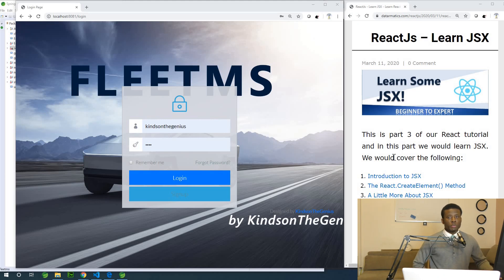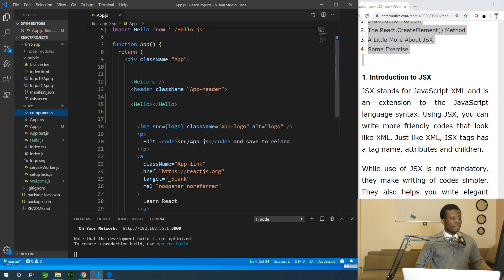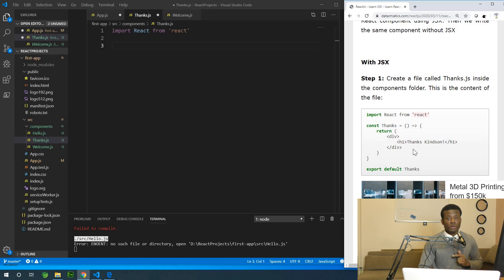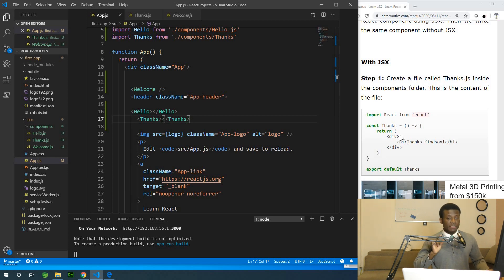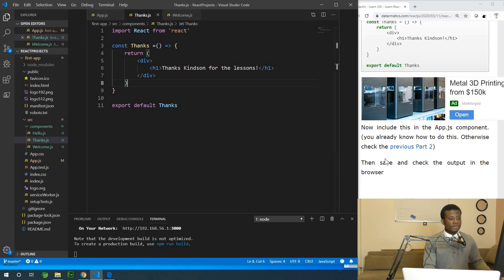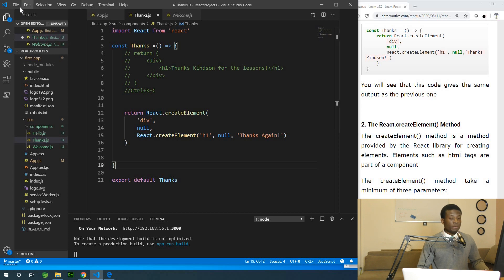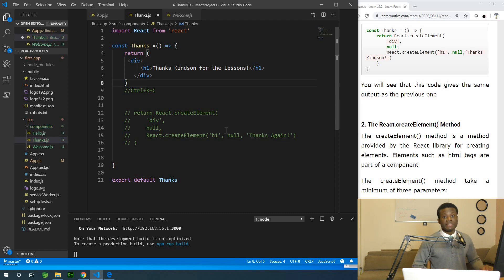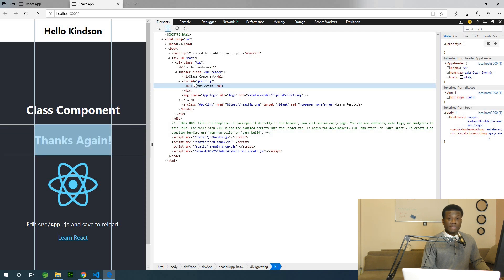React Tutorial Part 3 - Learn Some JSX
This is Part 3 of our React Tutorial and in this video we would a bit of the JSX Syntax.

You will do the following:
👉 Introduction to JSX
👉 The React.CreateElement() Method
👉 A Little More About JSX
👉 Some Exercise on JSX